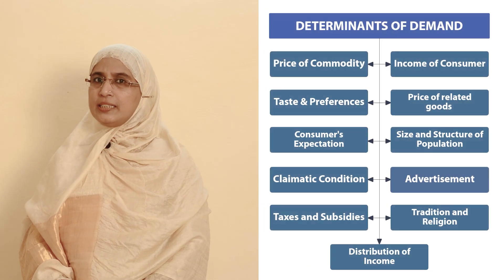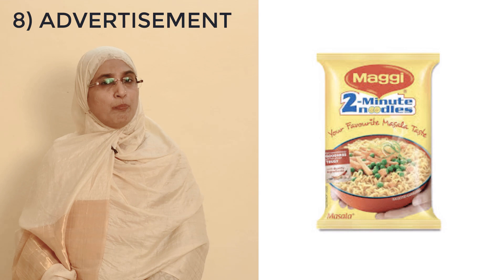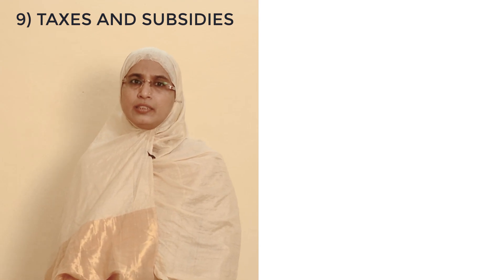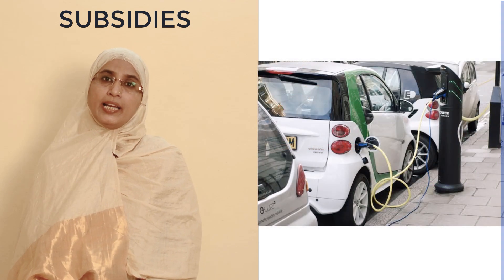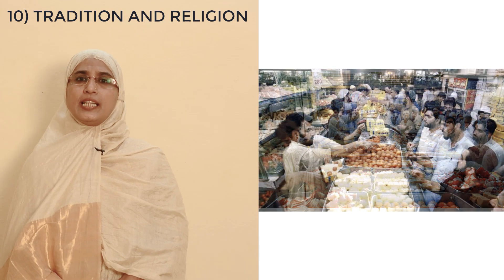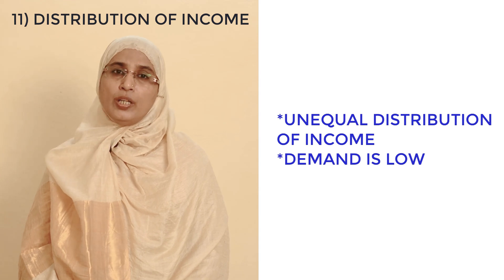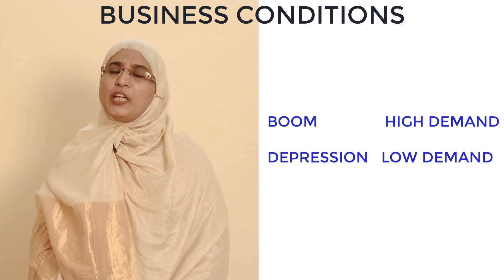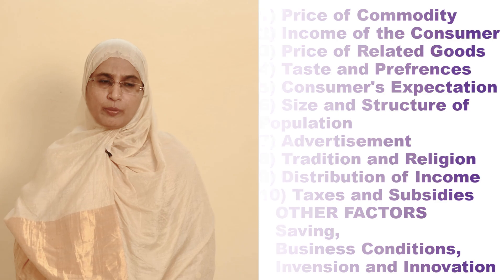Determinants of Demand in economics simplified by Hamdani Rizwana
Determinants of Demand in economics simplified by Prof. Hamdani Rizwana with examples graph explained in hindi and english.